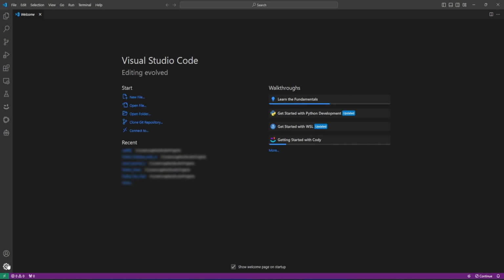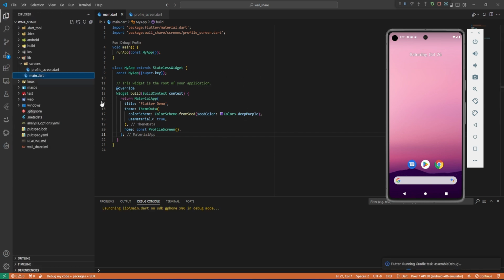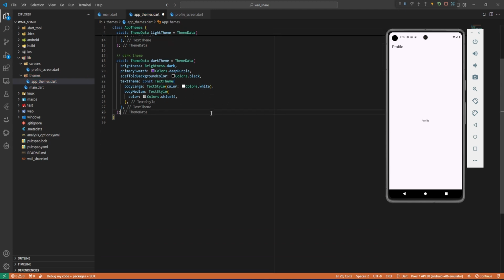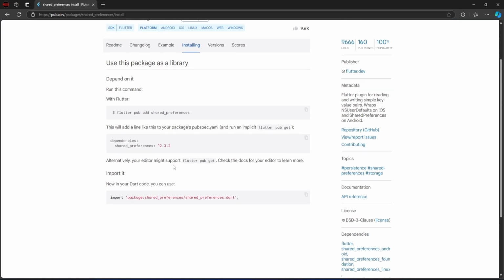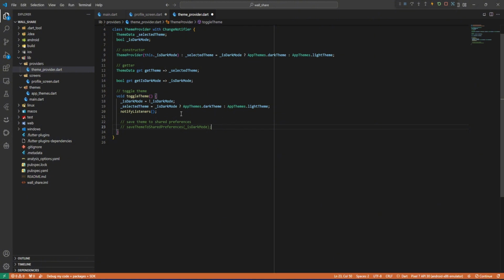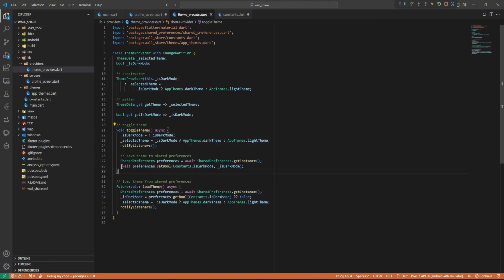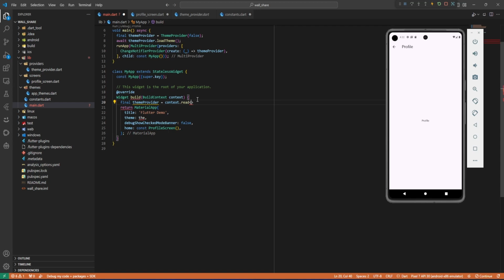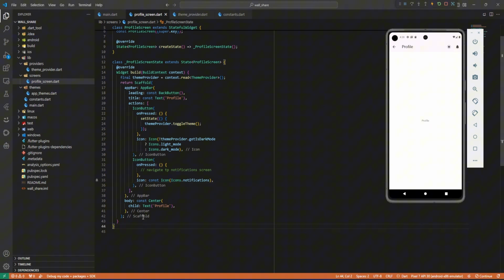WallShare: 01 Creating the Application and Adding a Theme